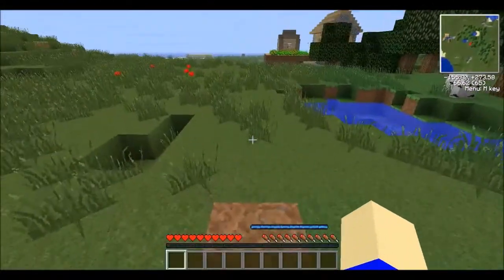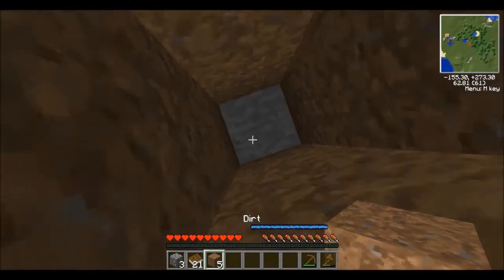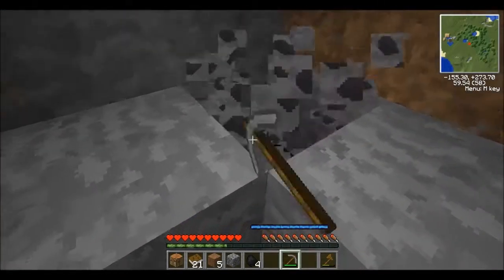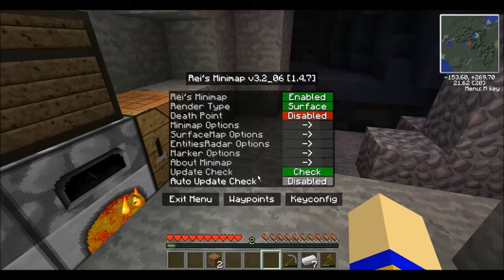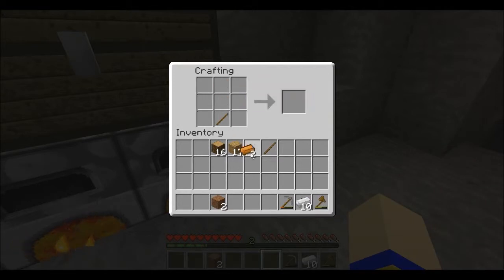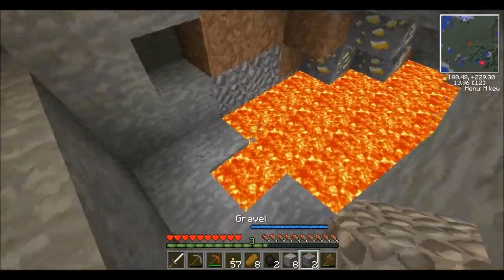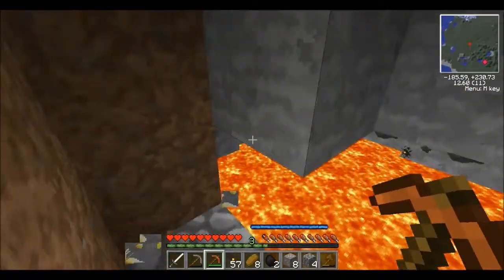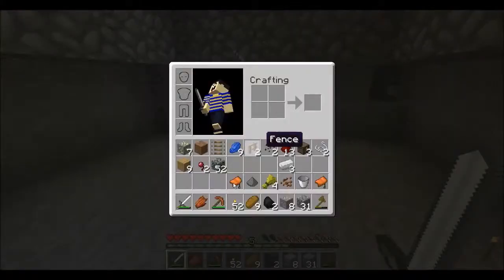Minecraft Divine RPG survial! Ep. 1: Lucky Finds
I start a new modded survival! Hope you enjoy.
Thanks